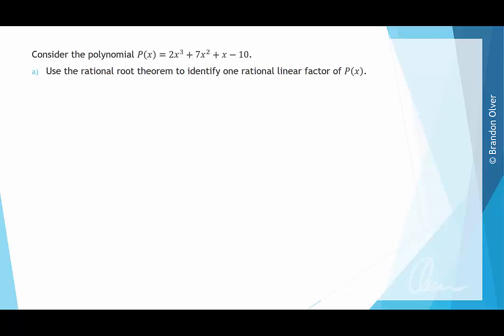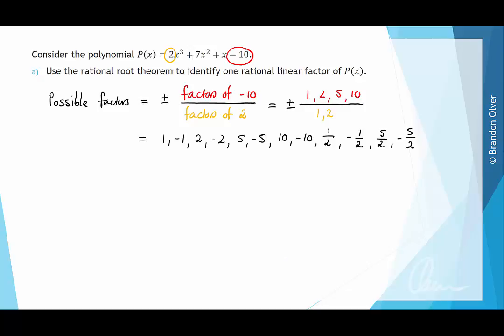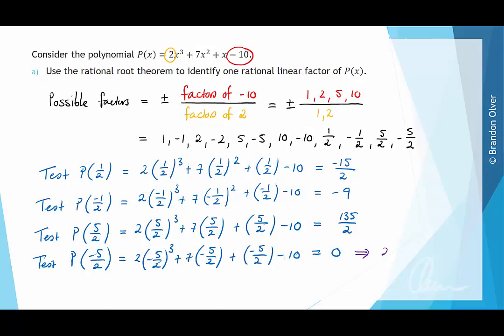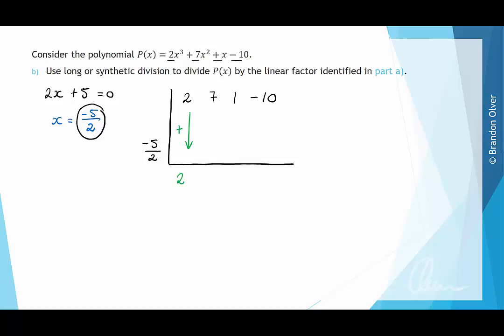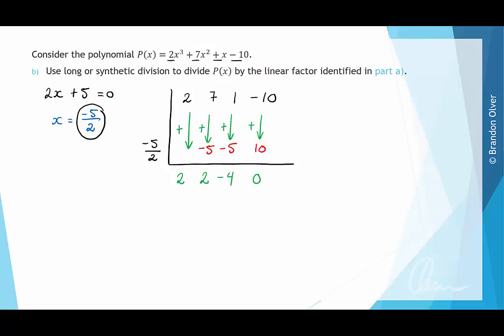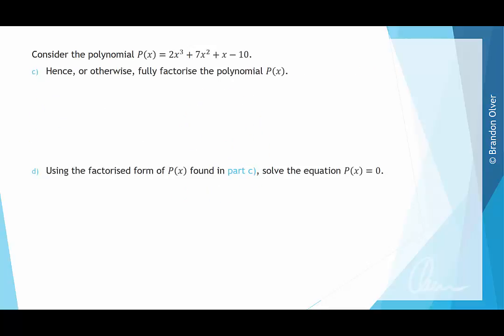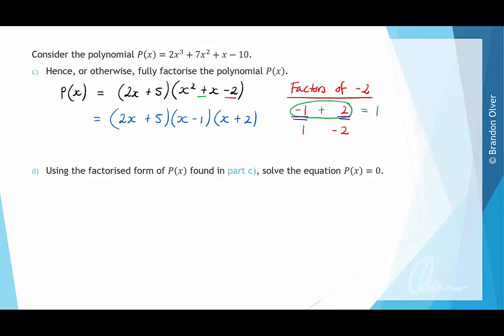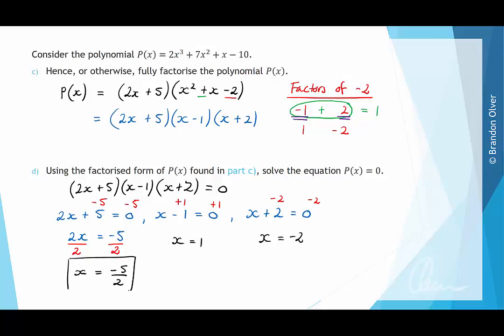[MM1-2] 7D - Example 3